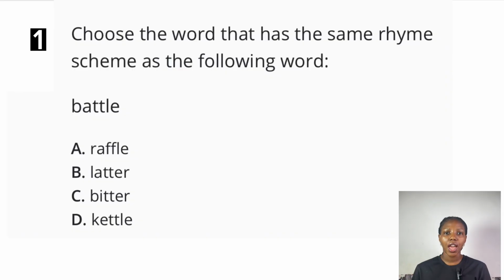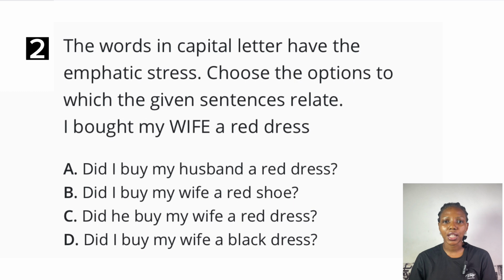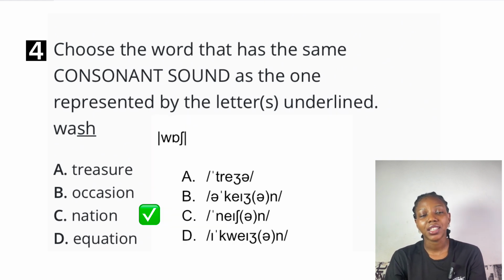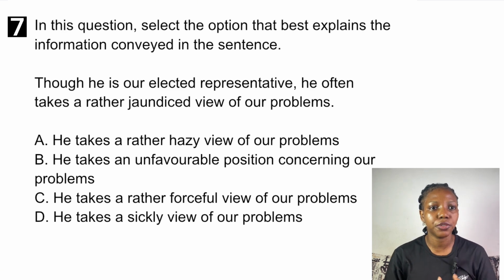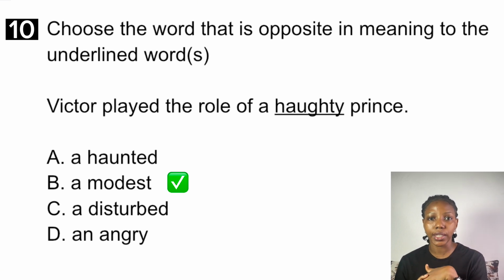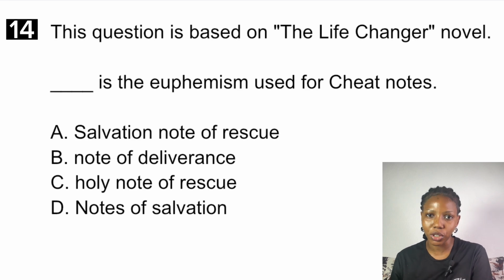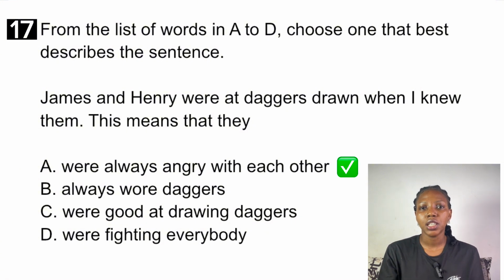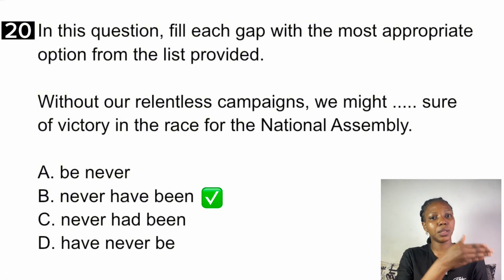JAMB 2023 English Past Question 1-20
This video gives detailed explanations and solutions to the JAMB 2023 English past question from questions 1 to 20

0:00 Intro
0:34 Question 1
1:55 Question 2
3:08 Question 3
3:48 Question 4
4:17 Question 5
4:41 Question 6
5:46 Question 7
6:27 Question 8
7:00 Question 9
7:23 Question 10
7:55 Question 11
8:19 Question 12
8:54 Question 13
9:10 Question 14
9:59 Question 15
10:21 Question 16
11:02 Question 17
11:28 Question 18
12:00 Question 19
12:29 Question 20

Prepare for the JAMB 2023 English exam with this comprehensive collection of past questions! Whether you're aiming for top scores or simply aiming to improve, these past questions provide the perfect resource for your exam preparation.

Don't miss out on this invaluable tool to excel in your JAMB English exam!